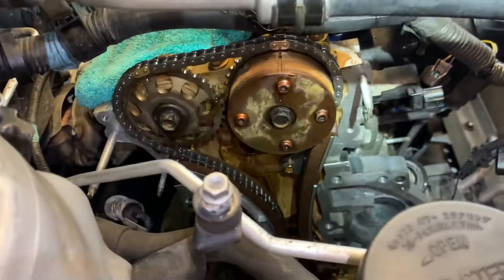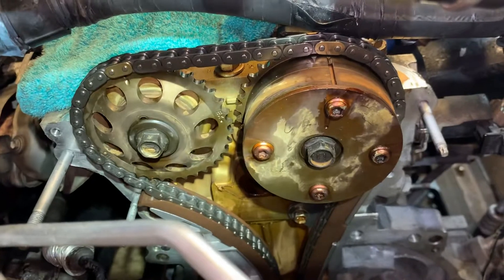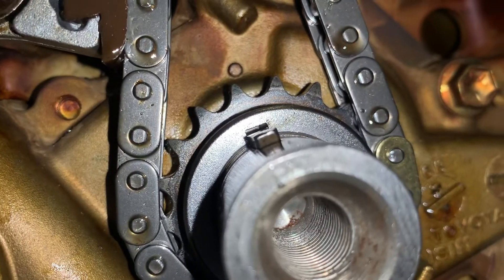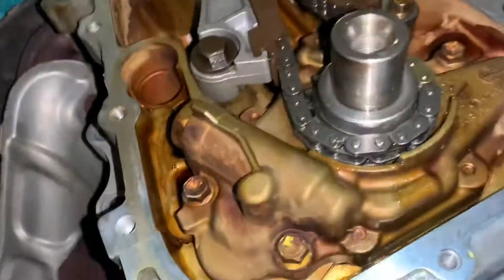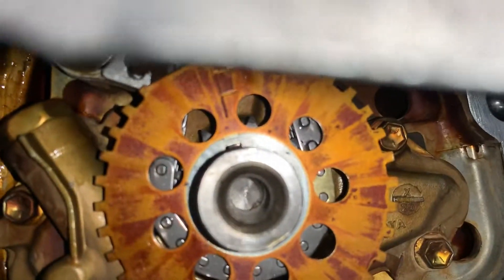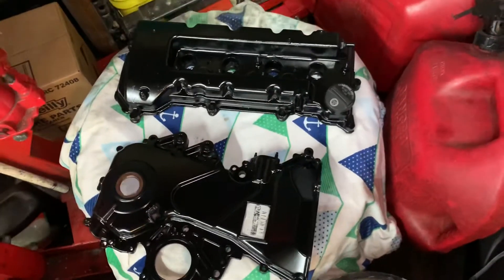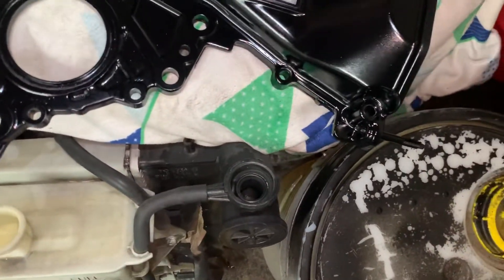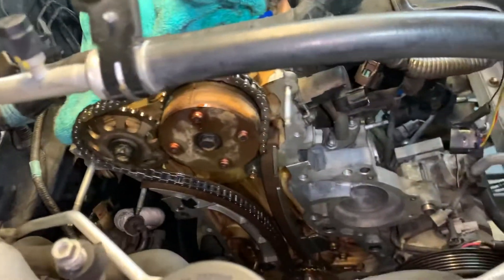2005 Toyota Corolla Timing marks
1ZZ-EF timing chain marks